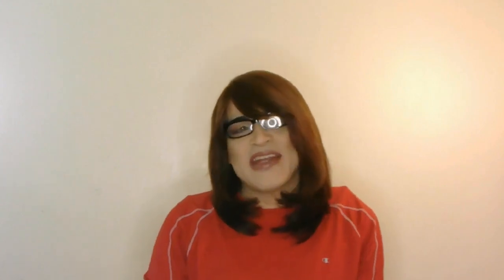In Hand Review of Skinfix Exfoliating Pads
Uploaded by Chanel